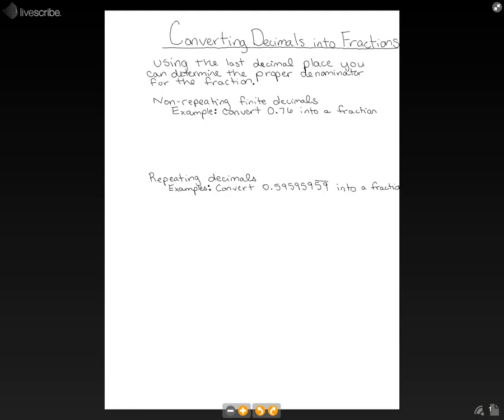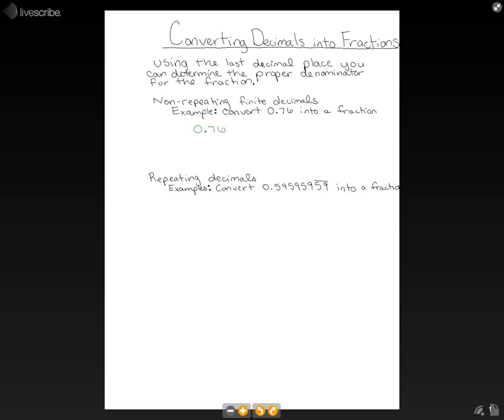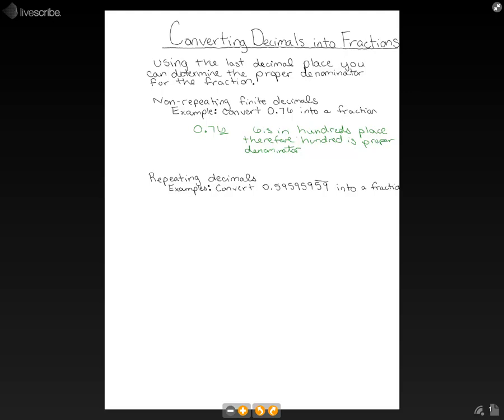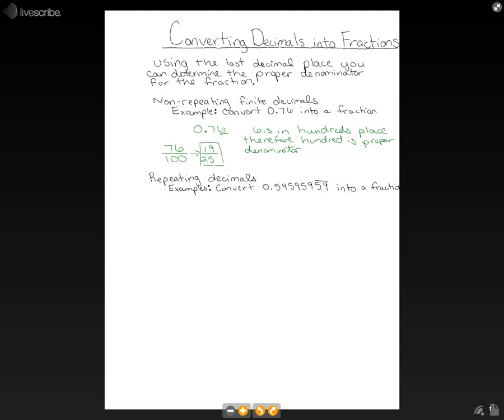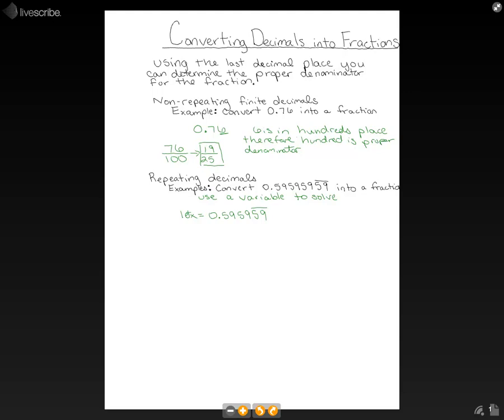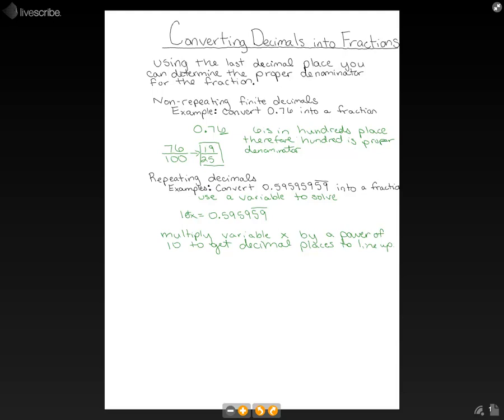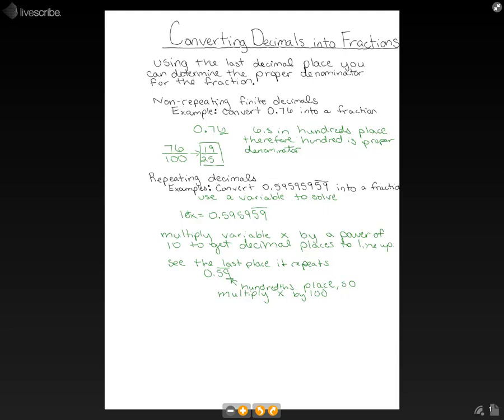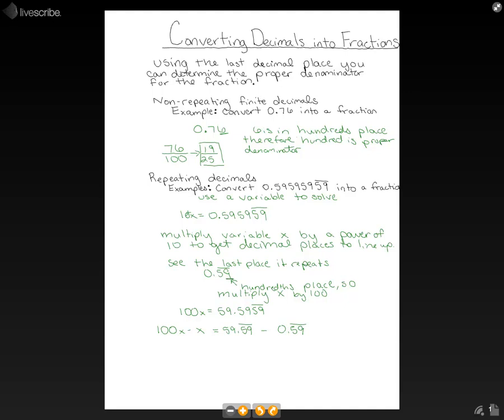7th Grade Math - Converting Decimals into Fractions